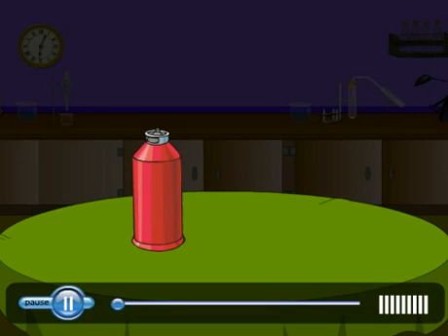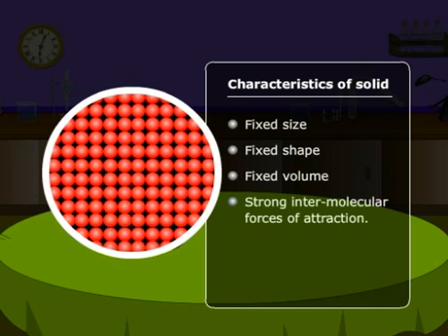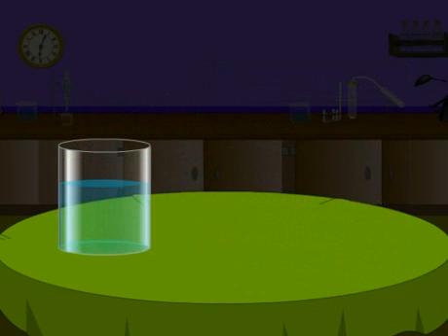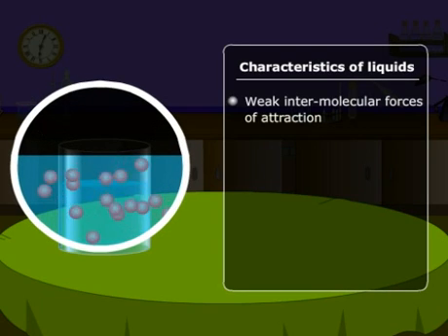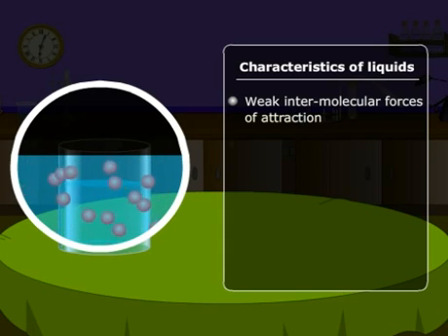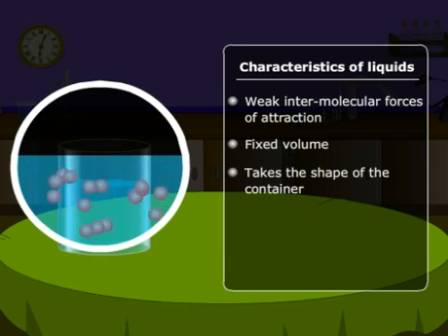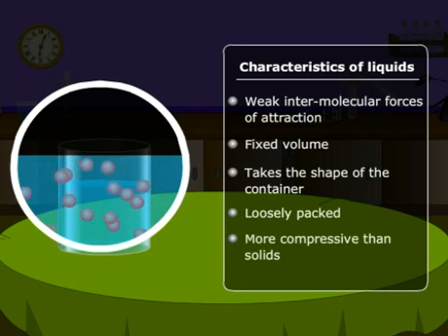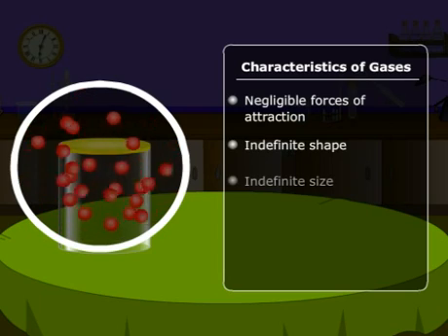Characteristics of States of Matter - States of Matter - Class 11 Chemistry (Meritnation.com)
Multimedia Video Tutorials for Class 11 CBSE, ICSE & State Boards students India's leading online education portal for students of classes 1-12. See how you can use Meritnation's Multimedia Resources, Practice Tests, Interactive Exercises & Expert Help to score high in school